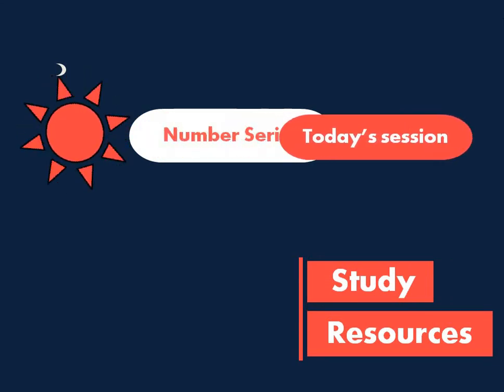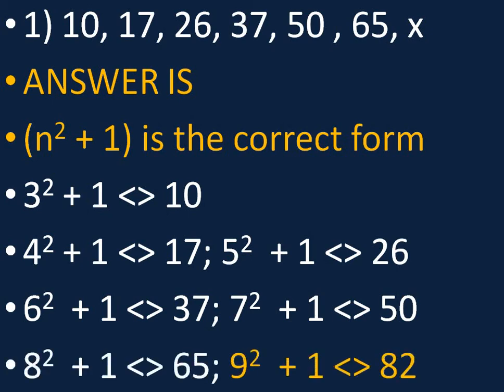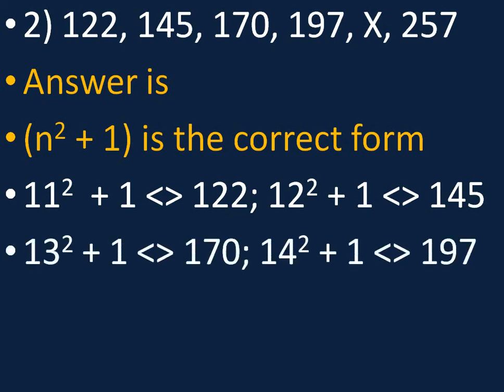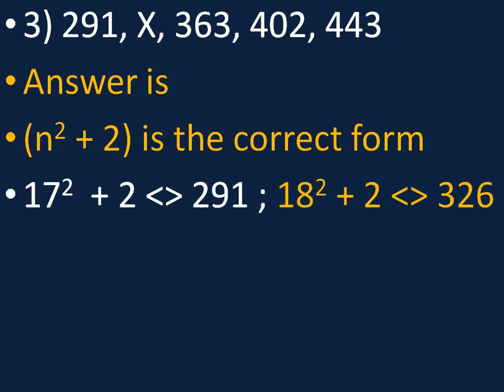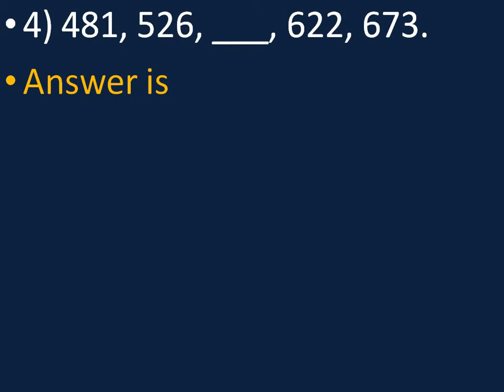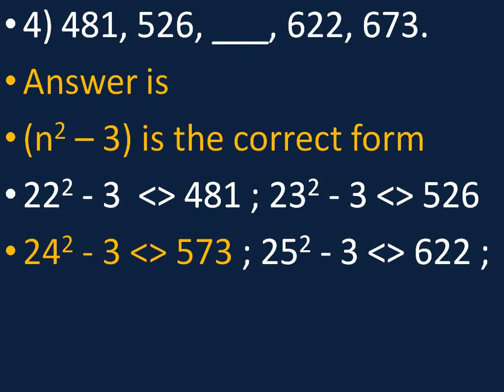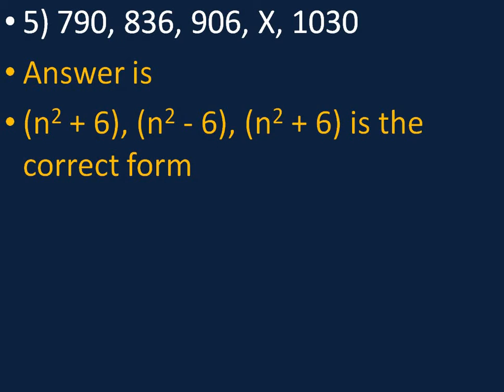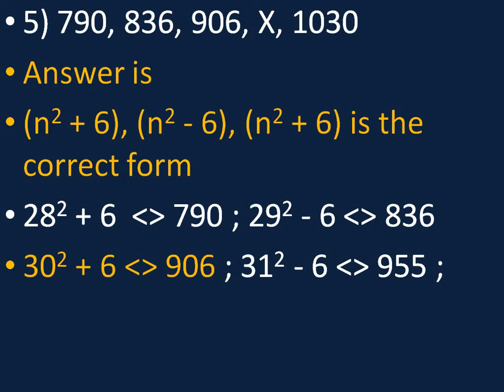Nunber Series 1